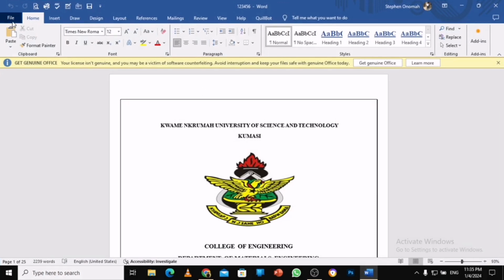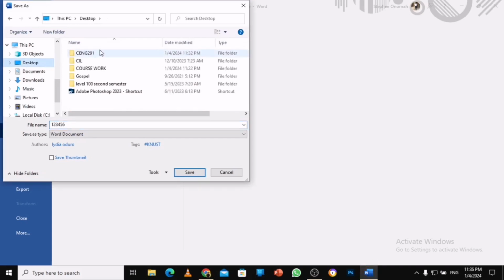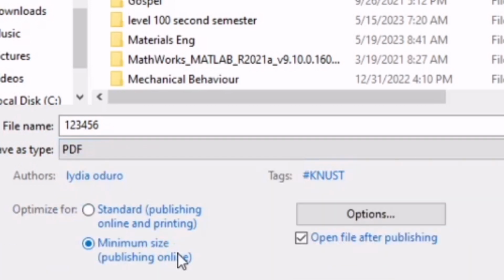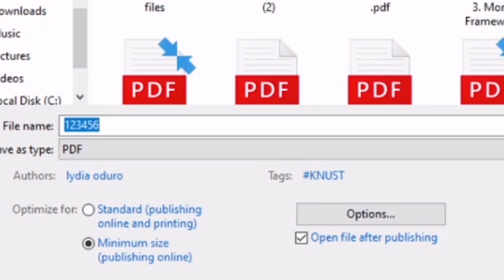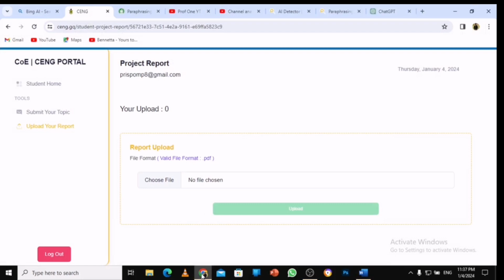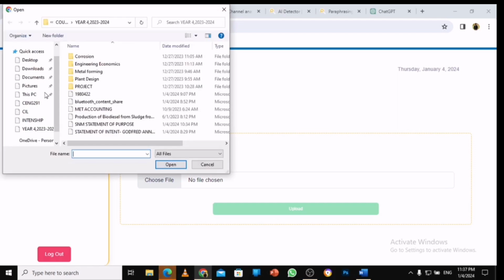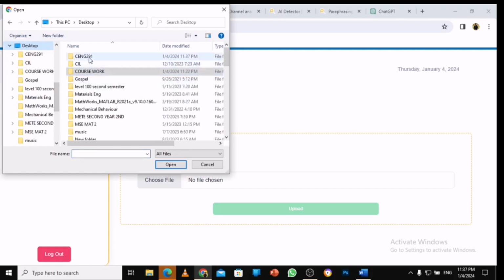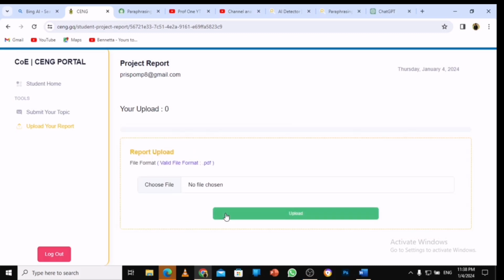How to Upload Ceng Report in Just A minute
In this tutorial, we'll walk you through the entire process in just a minute. No more hassle, no more confusion. Follow along as we demonstrate how to navigate the upload process seamlessly.

📋 Learn the quickest and most efficient way to submit your Ceng report with our expert tips.

🕐 Time-stamped steps to ensure you breeze through the process in just one minute.

🚀 Say goodbye to complexities – make uploading your Ceng report a breeze!

Don't miss out on this invaluable guide! Watch now and streamline your Ceng report submission.

Happy uploading! 🌐💻